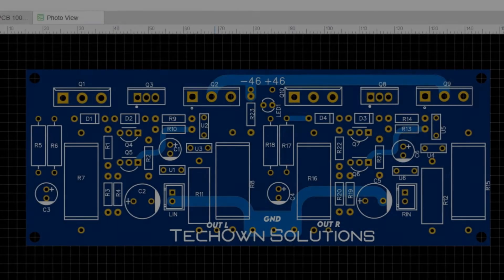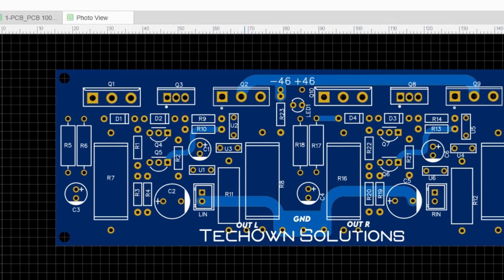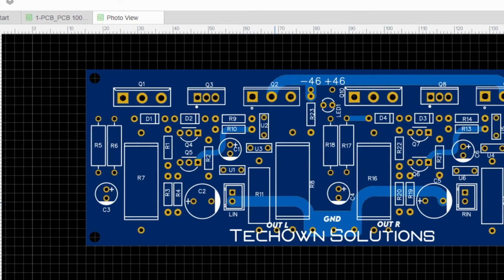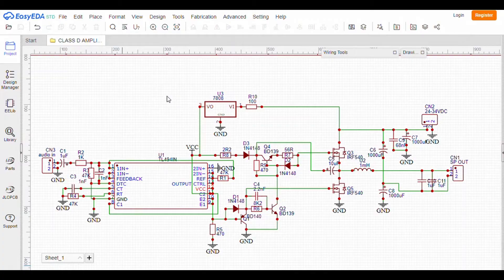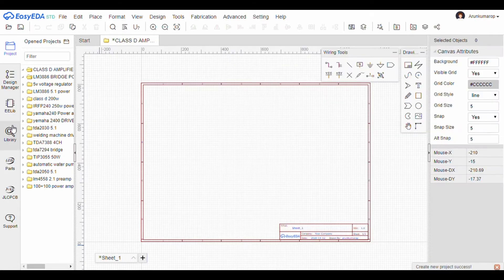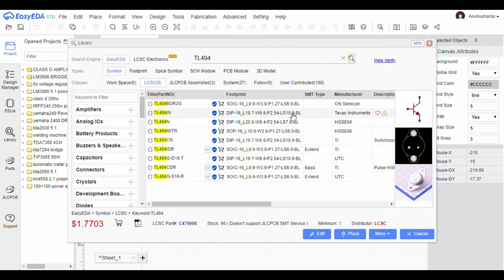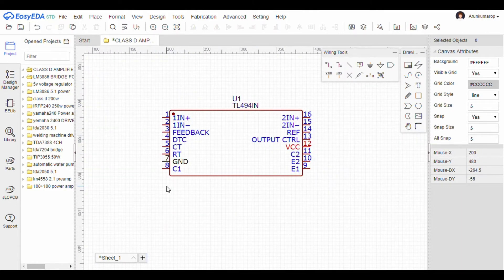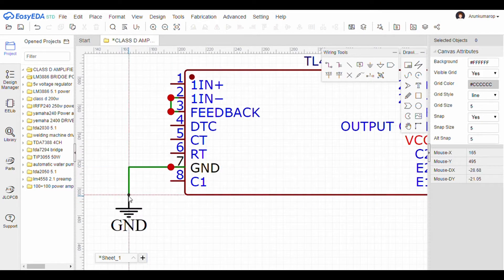CIRCUIT DESIGNING USING EASY EDA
CIRCUIT DESIGNING USING EASY EDA SOFTWARE.
A simple fast example.
 you can learn it fast.